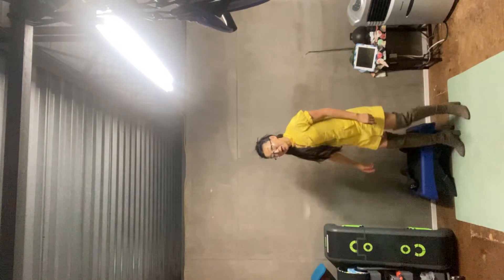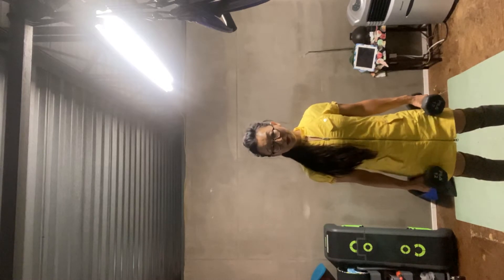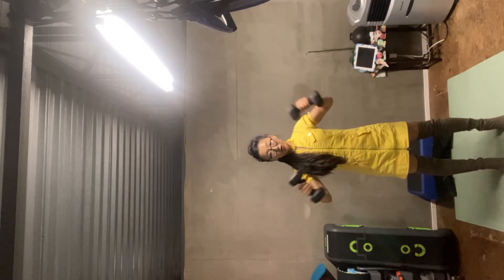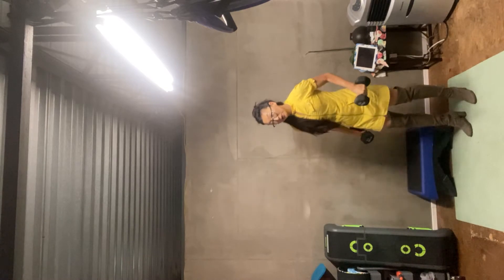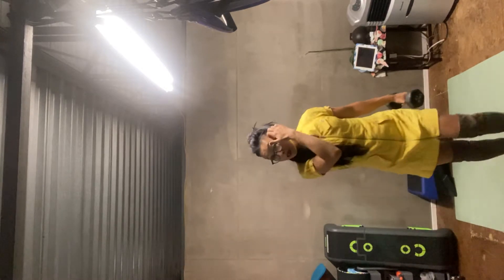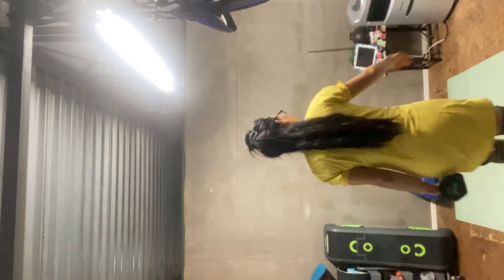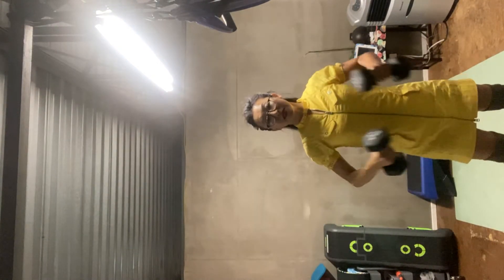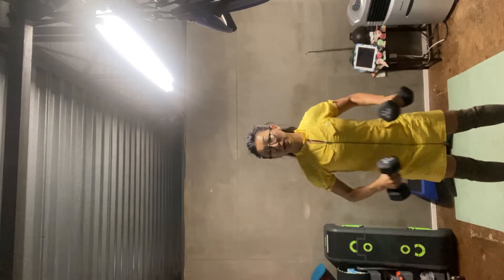“They’re All My Favorites” #28 High Pull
Sorry about the sideways upload issue!